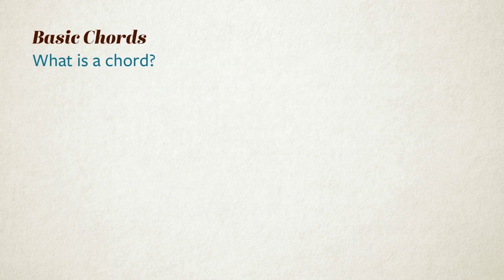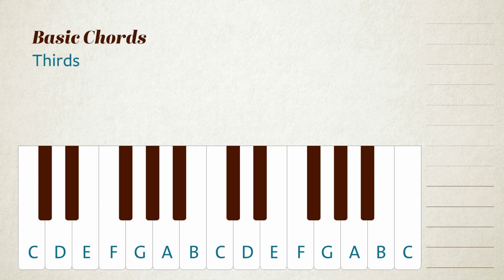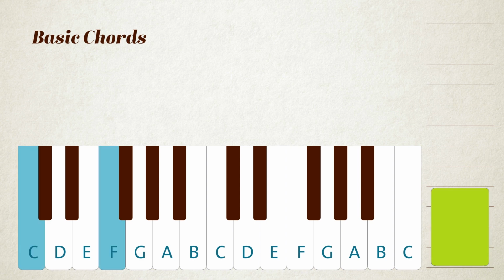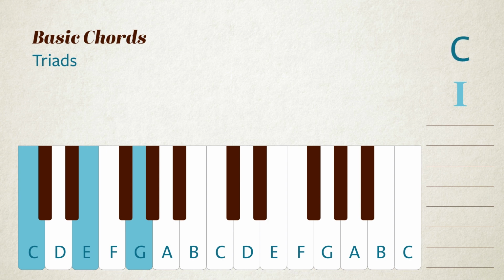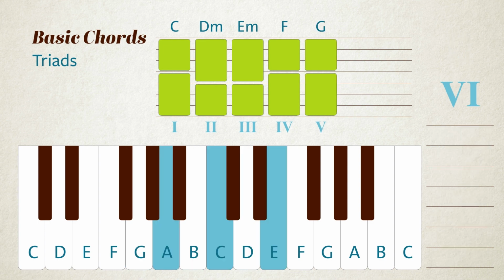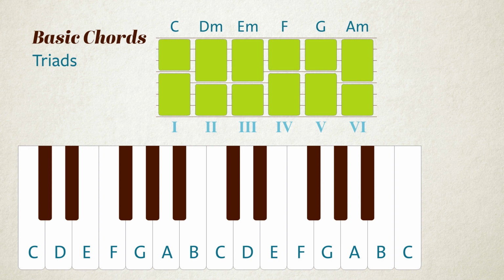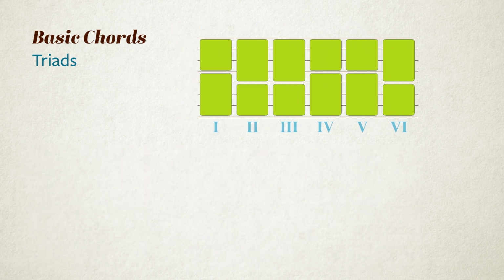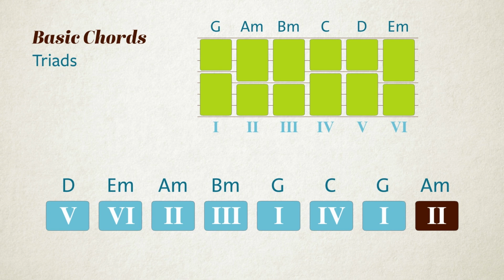Basic Chords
Here’s a quick look at simple triads, which are the foundation for all the chords we play. We’ll discuss the way they’re formed, the difference between major and minor chords, and what thirds & fifths do, and we’ll finish up by combining these chords in a fool-proof first step to song writing.

If you’re brand new to music theory, or if you want to brush up on the basics, follow this short series of videos. They will take you step-by-step from the first concepts such as simple intervals and the major scale through to key signatures, triads, chord sequences, the circle of fifths, minor scales and much more.

0:00 What is a Chord?
0:35 Major and Minor Thirds
2:20 Diatonic Triads
3:10 The Perfect Fifth
5:00 The Tritone
6:24 A Simple Song Writing Tip

Check out my four-session online course this July: How Chords Work. Perfect if you want to know more about the nature of chords; how they relate to each other; and how to achieve a more focussed, exciting sound. We’ll examine major and minor chords; what happens when we add sevenths; why the circle of fifths matters; passing bass notes; harmonising a melody; famous chord combinations; and we’ll pull apart some fabulous songs to see just what makes them tick.